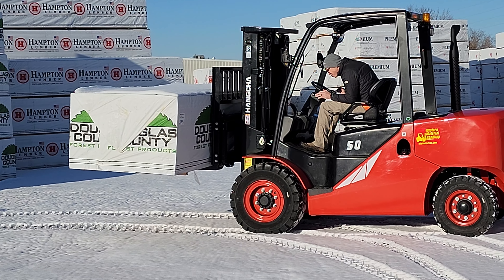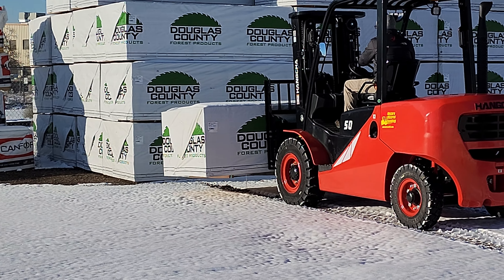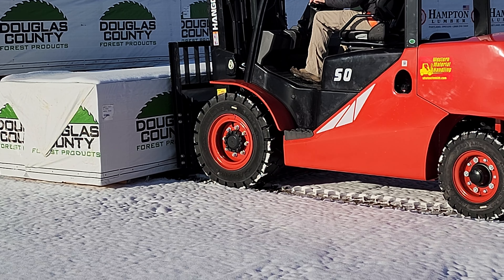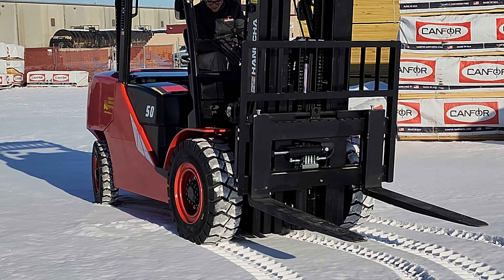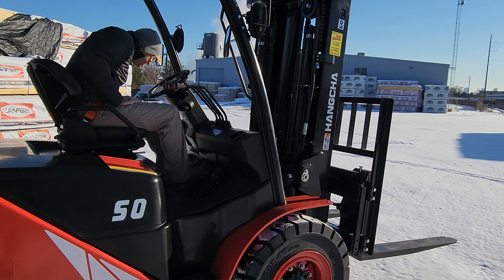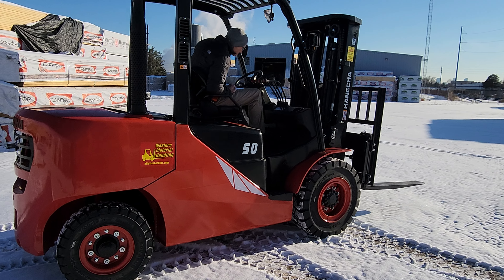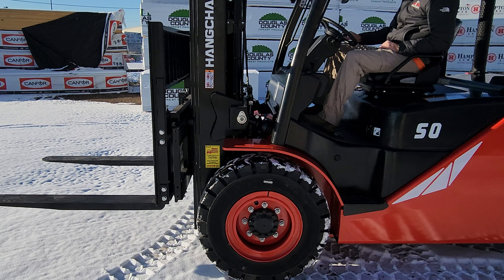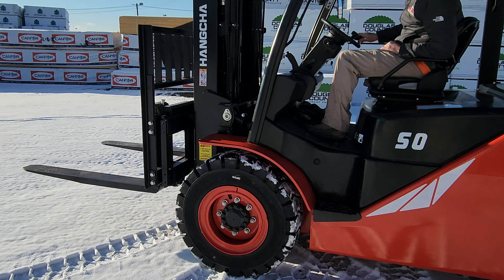2022 HCAmerica Hangcha - Cummins Diesel FD50 10,000 Forklift